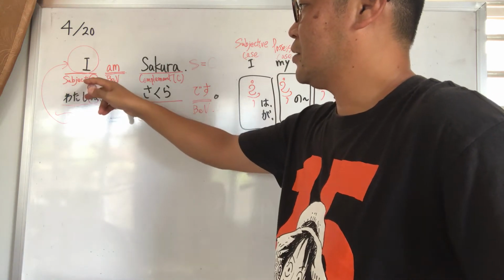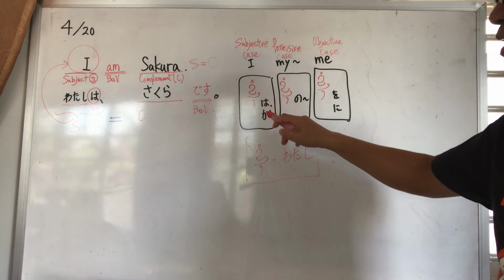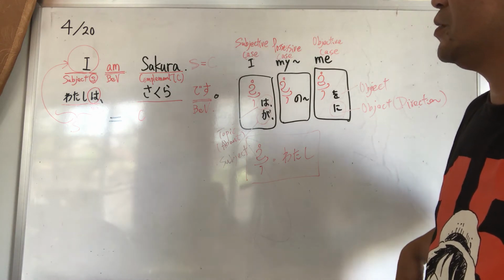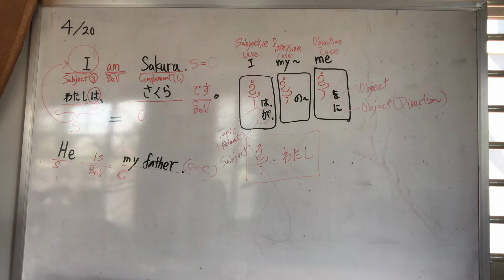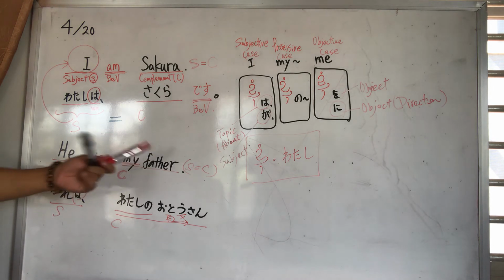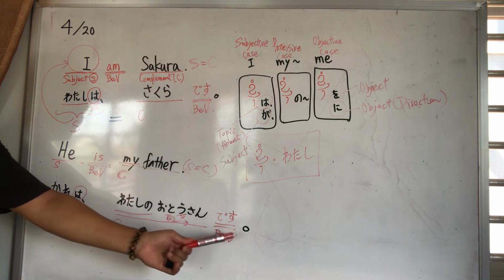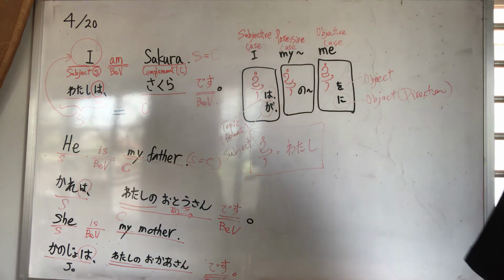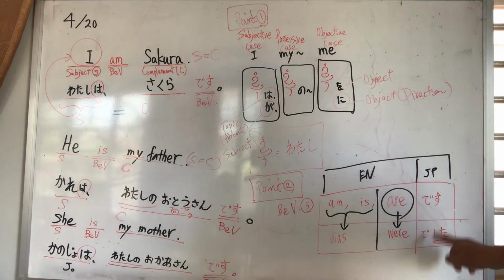Grammar, SVC:Be Verb